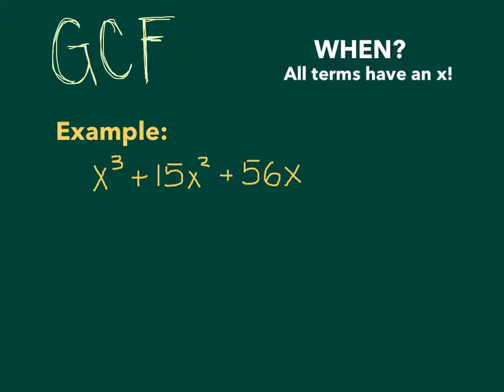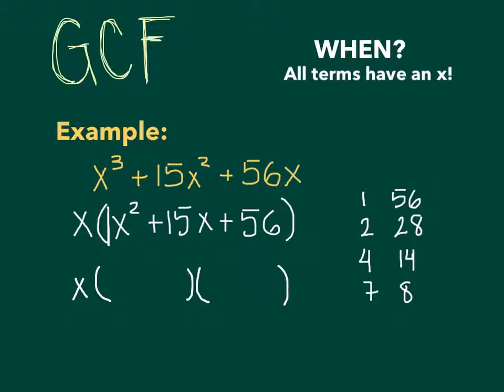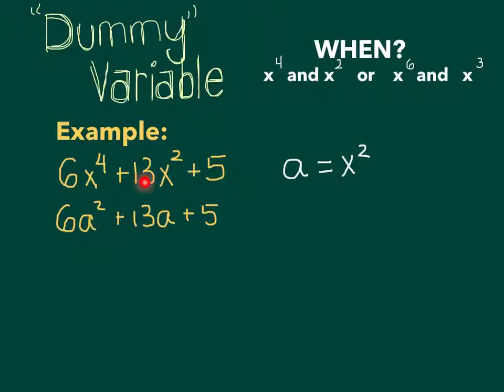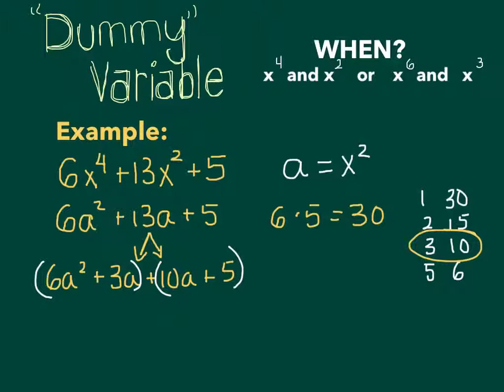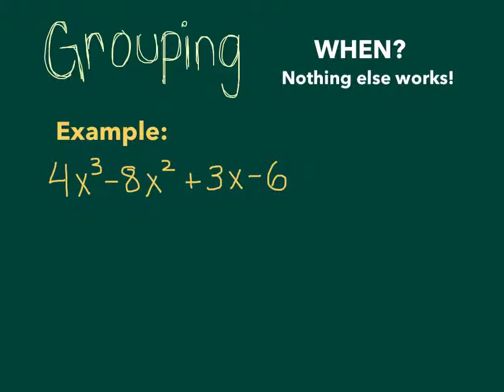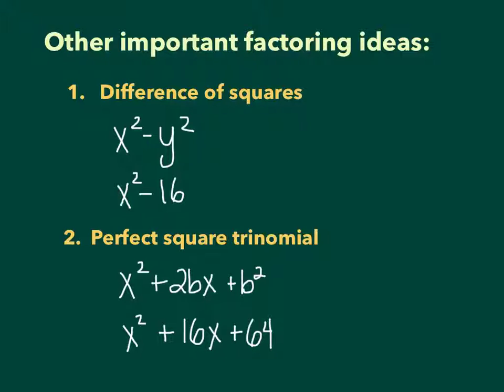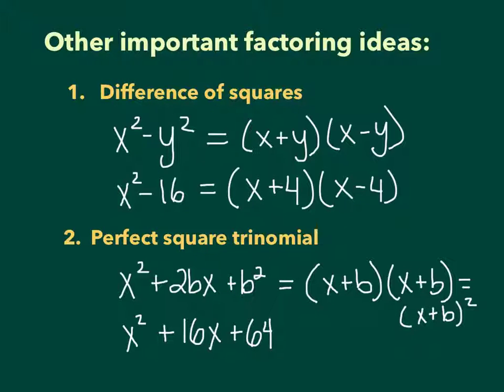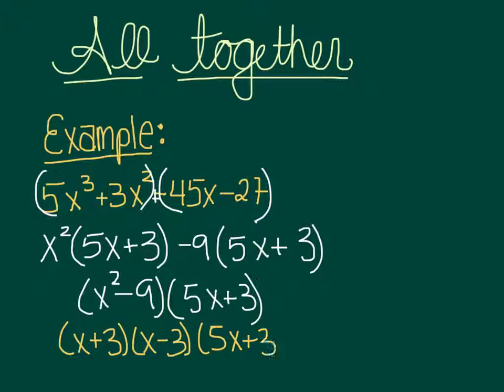Factoring Review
Degree greater than 2